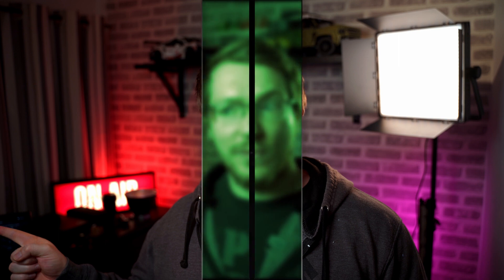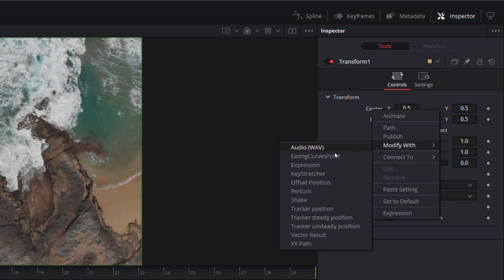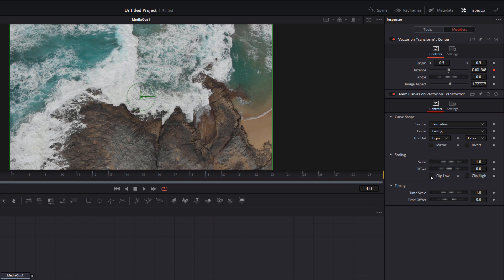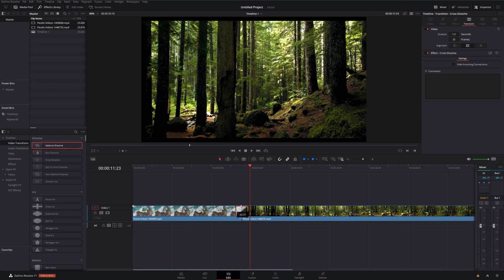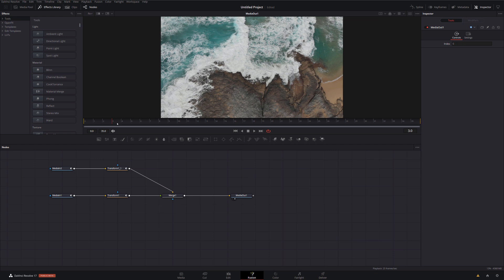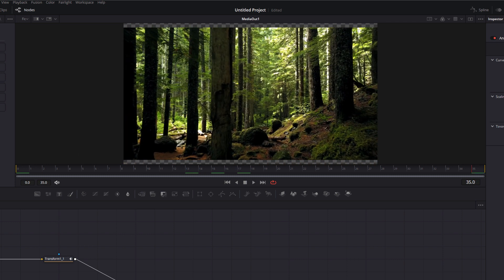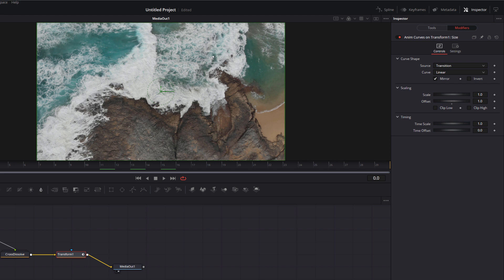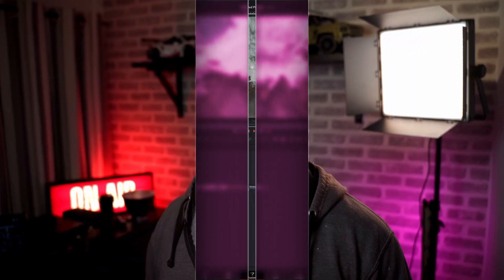Creating Transitions in Davinci Resolve 17 - Anim Curve explained!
The new modifiers for creating Transitions within Fusion and probably my favourite new part of Resolve 17. It'll make life way easier!

If you want to learn how to starting creating your own transitions within Davinci Resolve 17 then hopefully this video will give you a good place to start.

Anim Curve explained. It's awesome and I can't wait to really get to grips with it.

00:00 Intro
01:05 Getting Started
01:48 Fundamentals
03:03 Creating Right Whip Transition
09:14 Saving as User Transition
10:00 Changing to Left Transition
11:25 Adding Motion Blur
12:46 Using 'Mirror'
13:20 Adding Motion Blur cont
13:50 Adjusting Scale
14:30 Scalable!
14:58 Zoom Transition
19:31 Outro